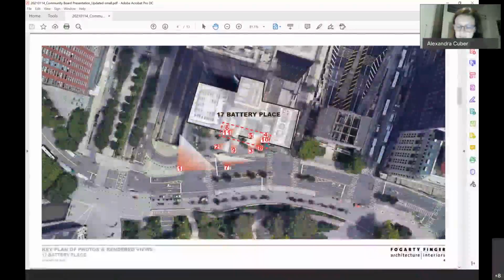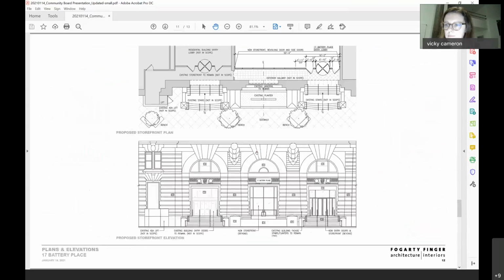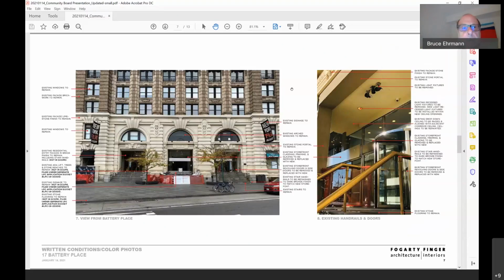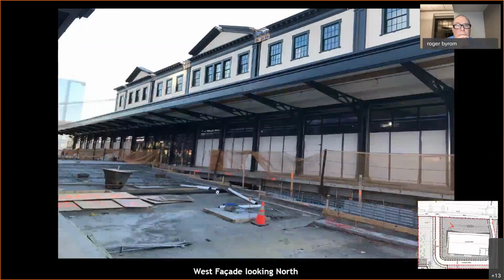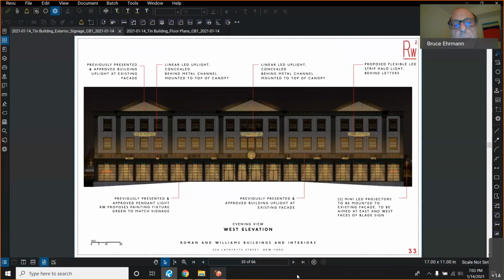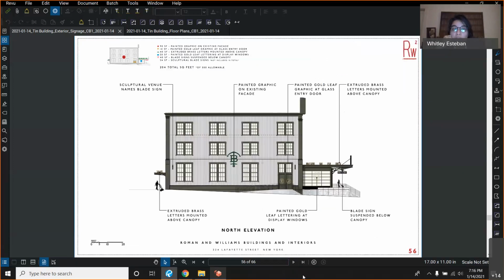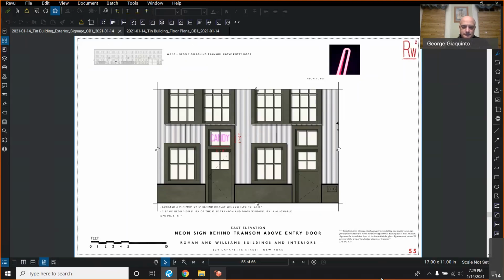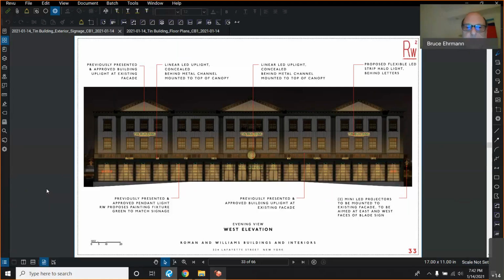01/14 Landmarks & Preservation Committee – 2021